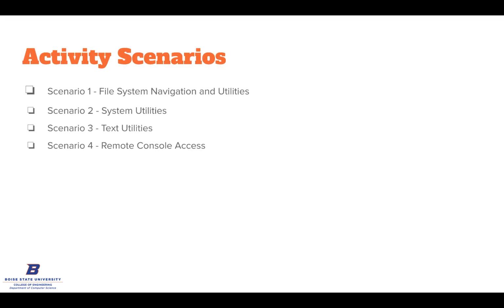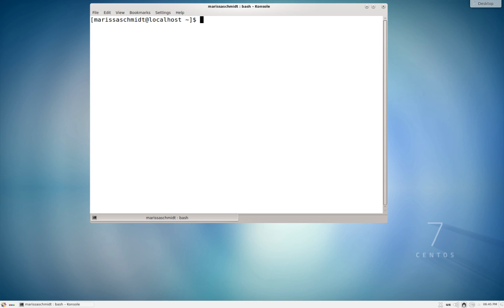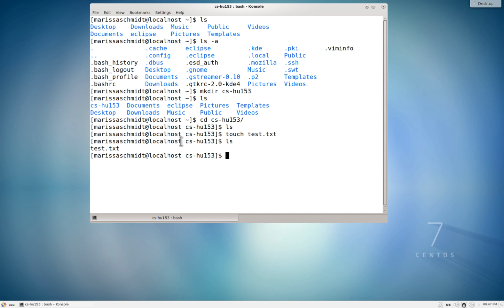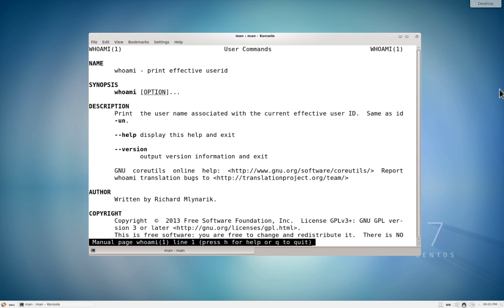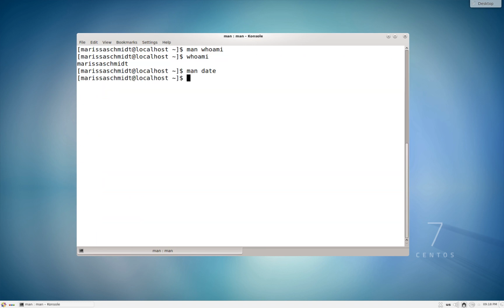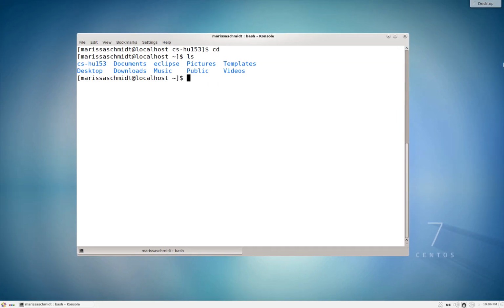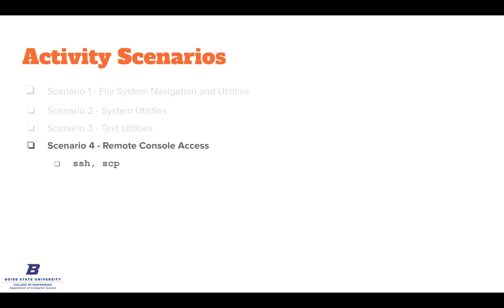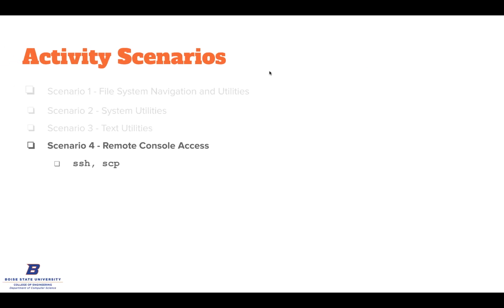CS-HU153 - Module 2 Introduction